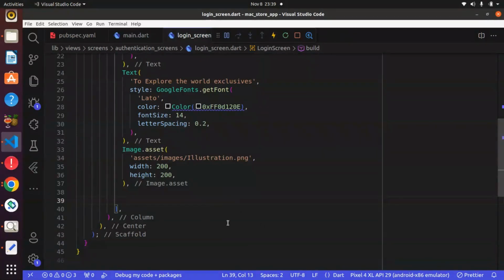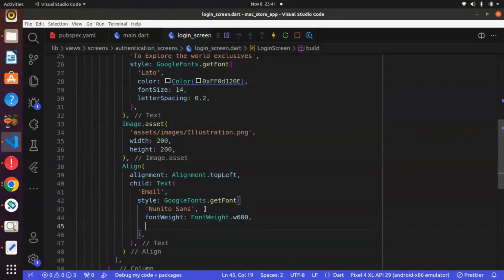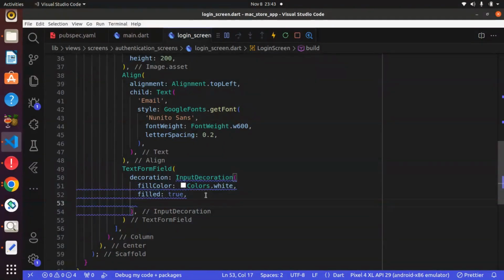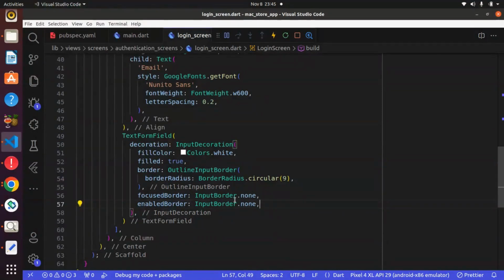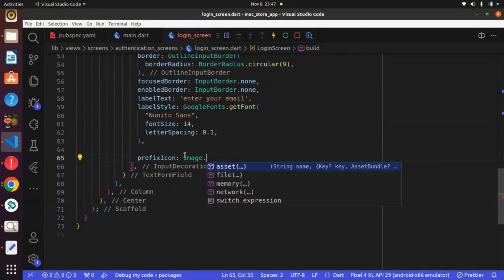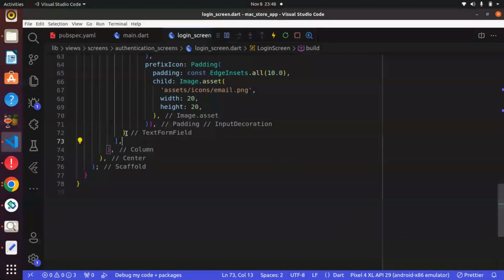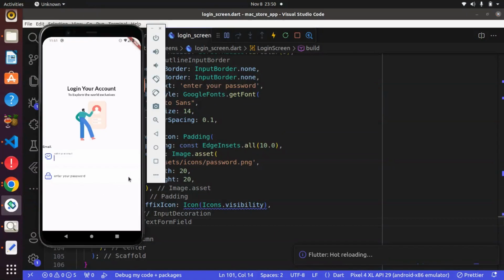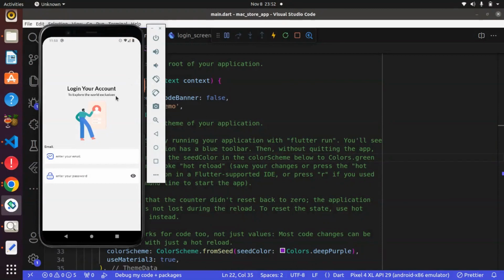Lecture 6 Flutter & Firebase - Ecommerce -Create TextFormFields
Title: "Mastering E-commerce Development: Flutter & Firebase Unite for Seamless Shopping Experience"

Description:
Welcome to the ultimate guide on building your dream e-commerce app! In this video, we'll dive deep into the powerful combination of Flutter and Firebase, showing you how to create a seamless shopping experience that wows your customers and drives business growth.

🚀 Ready to revolutionize your e-commerce game? Join us as we explore:

🔹 Crafting beautiful native interfaces with Flutter's expressive UI toolkit
🔹 Leveraging Firebase's real-time database for instant product updates
🔹 Personalizing user experiences with Firebase Analytics and recommendations
🔹 Ensuring secure authentication with Firebase Authentication
🔹 Scaling your app effortlessly with Firebase's cloud infrastructure
🔹 Engaging users with real-time notifications using Firebase Cloud Messaging
🔹 Streamlining deployment with Firebase Hosting and Flutter's hot reload

Whether you're a seasoned developer or new to mobile app development, this video has everything you need to take your e-commerce app to the next level. Don't miss out on this opportunity to master Flutter and Firebase for unparalleled success in the digital marketplace!